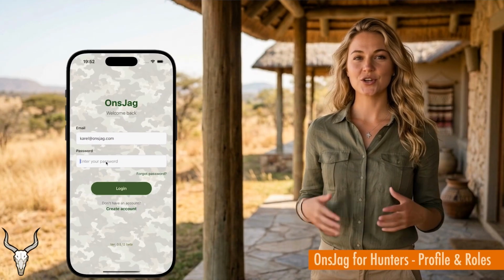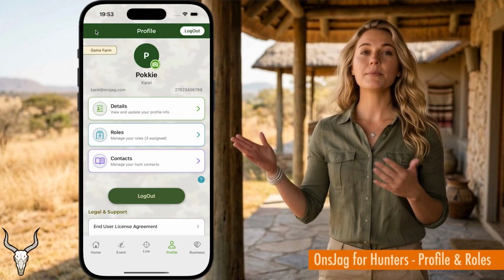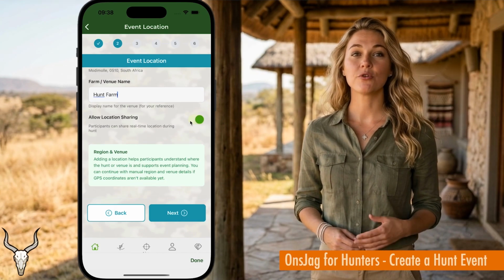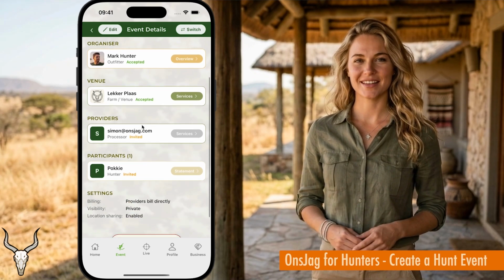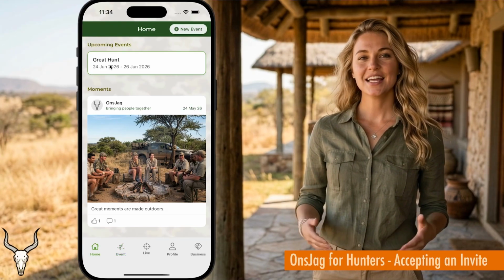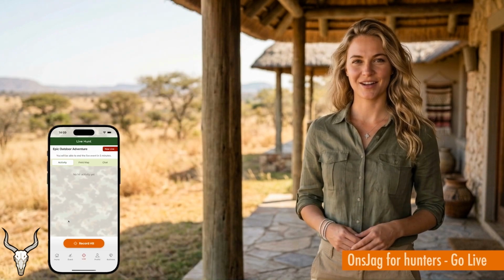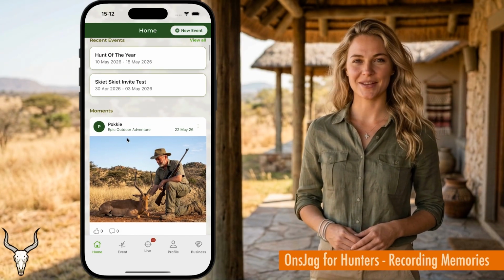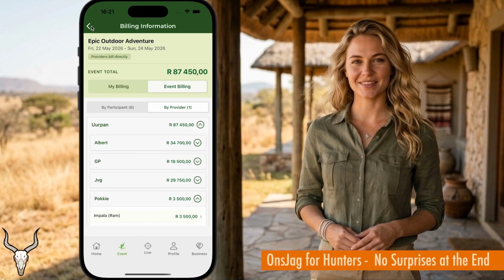OnsJag | The Hunting App – Complete Hunter Quick Start Guide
The complete hunter-side quick start guide for OnsJag.

In this walkthrough, we cover the full basic journey: getting started, setting up your profile, choosing your role, creating a hunting event, accepting an invite, going live on hunt day, recording hits, following live activity, viewing running event costs, and ending the live event clearly.

OnsJag helps bring hunters, organisers, venues, game farms and providers together in one shared hunting experience — with clearer information, better memories, and fewer surprises.

Get OnsJag on the App Store or Google Play.
Follow us for more tutorials, updates and hunting app guides.